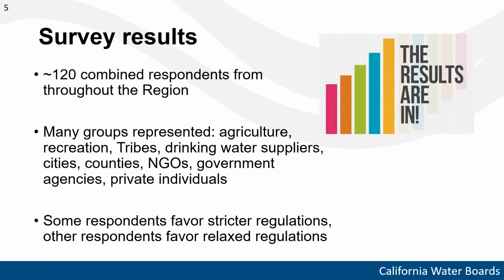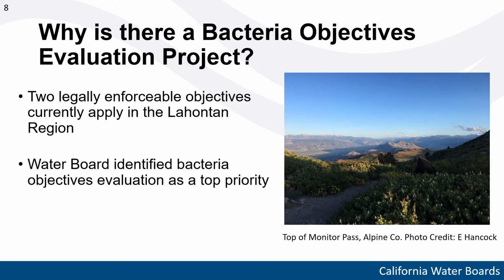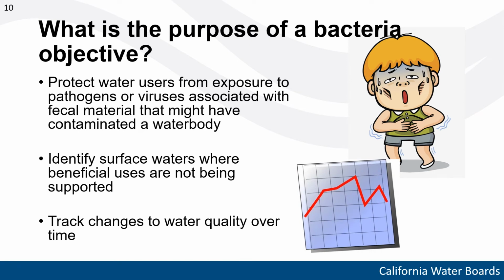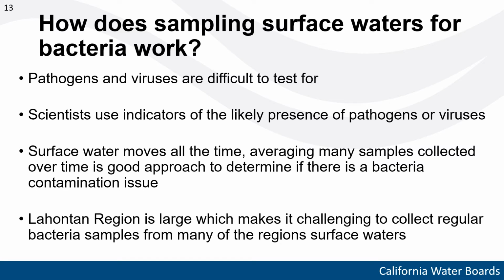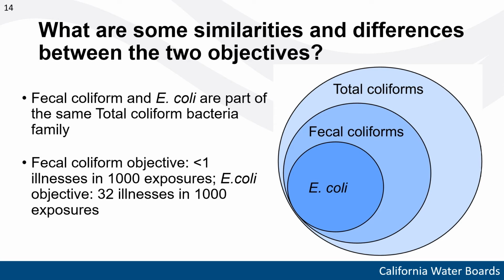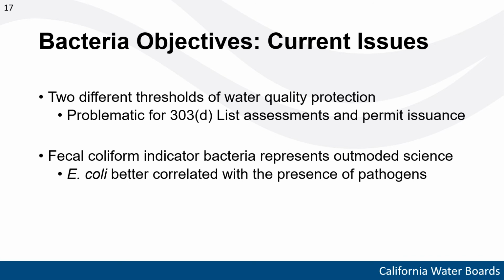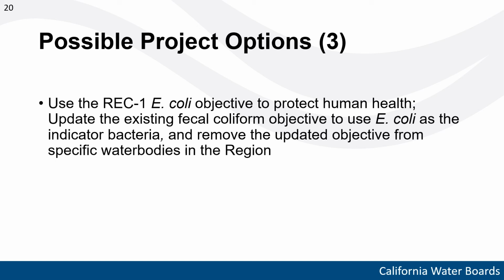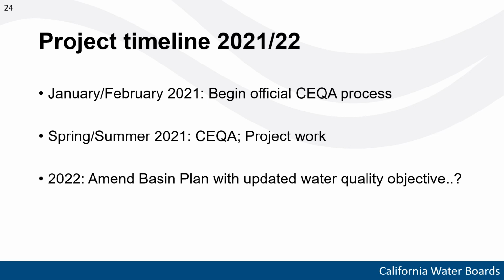July2020 BacteriaEval InformationVideo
July 2020 Bacteria Evaluation Information Video